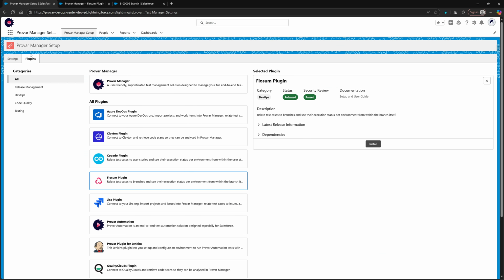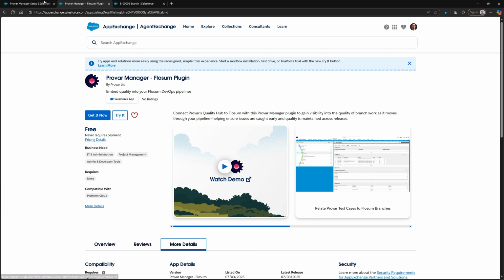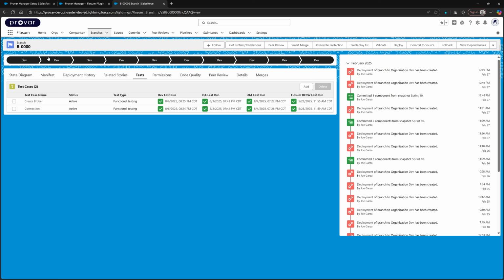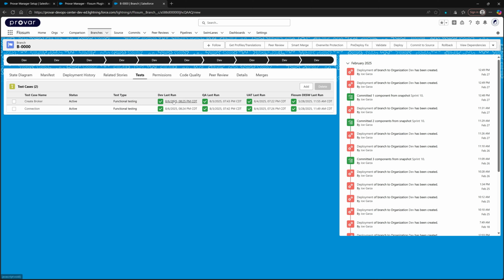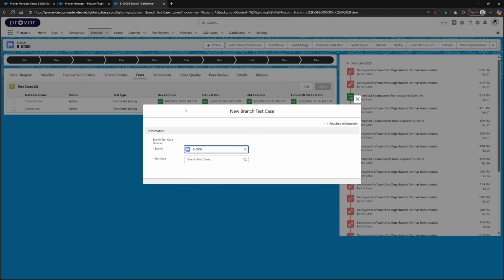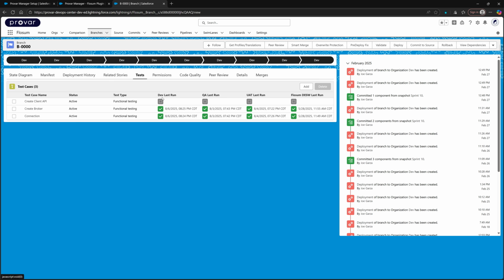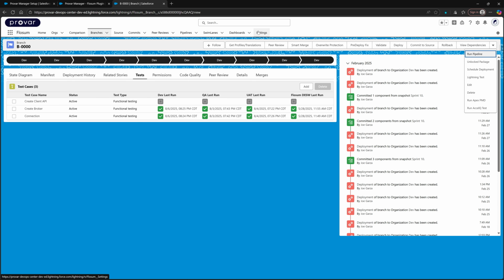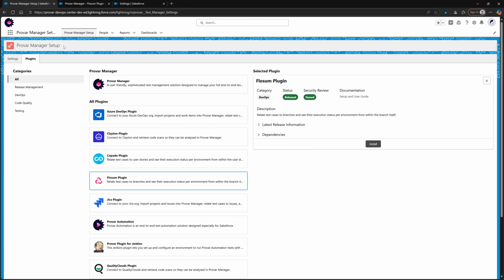Flosum Integration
In this demo you'll see an overview of Provar's Flosum integration through Provar Quality Hub.

Book Time Now to discuss how Provar can help you ensure quality across Salesforce, ServiceNow, and much more.